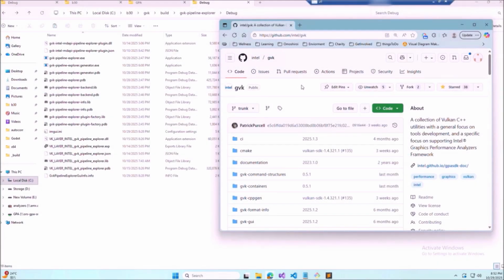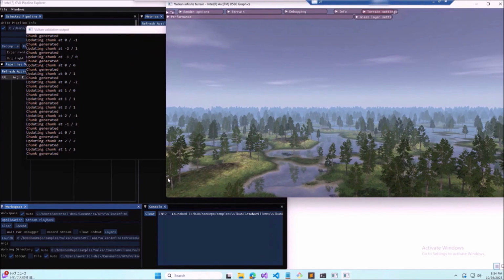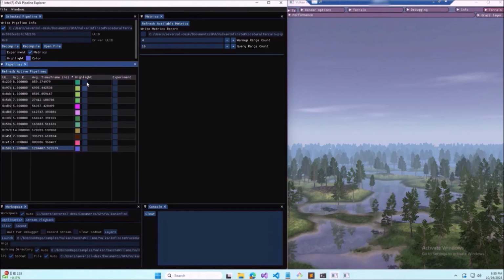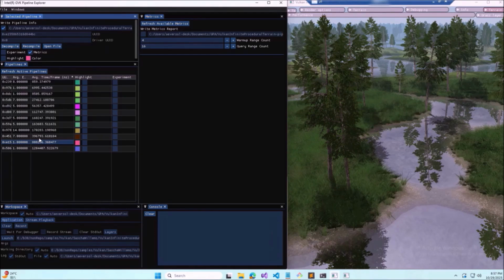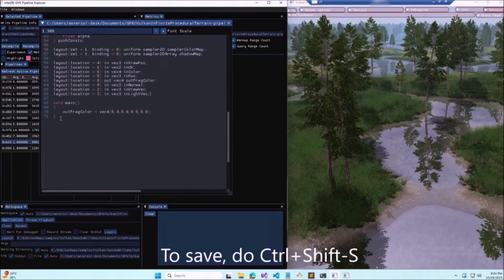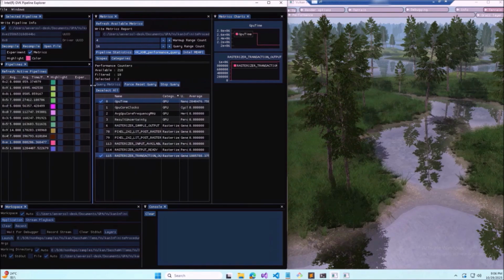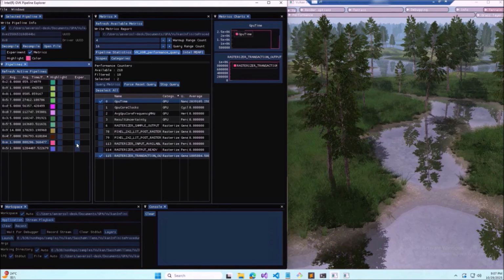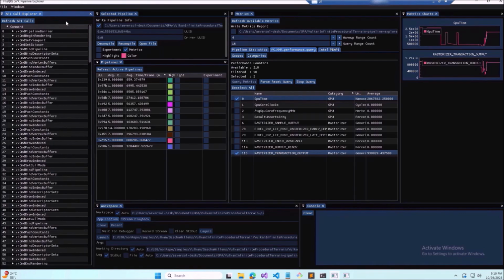Pipeline Explorer Demo - Vulkan Application Analysis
(Note: I made some changes to get the sample working on my computer. The main changes were: fixing relative pathing of the tree gltf and adding missing tree gltfs, changing getHeightAndRandomValue to getHeight, and changing vkSetDebugUtilsObjectNameEXT  from a function declaration to a function pointer.)

0:00 Intro
0:44 Workspace window
1:40 Launching game
2:17 Pipelines window
3:00 Highlighting
5:00 Shader Editing
7:44 Metrics window
9:15 Performance analysis
11:35 Exploring terrain
12:07 API Explorer window